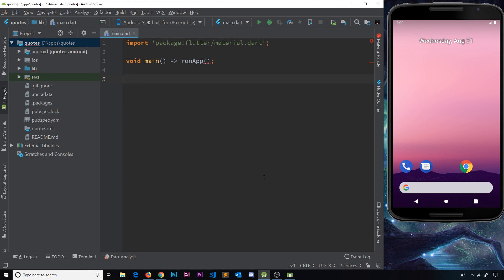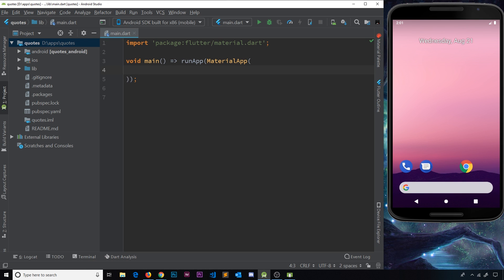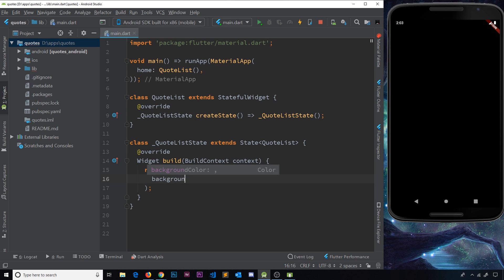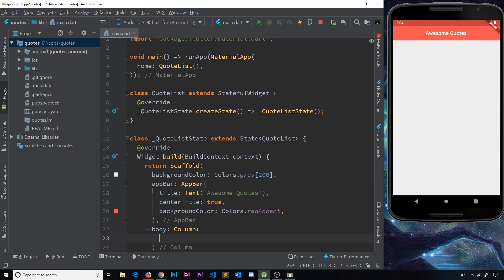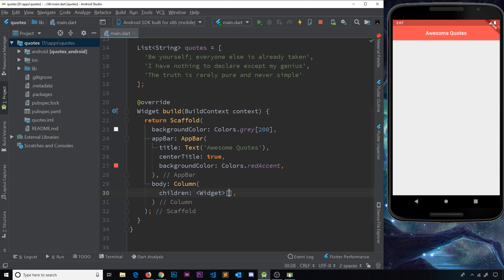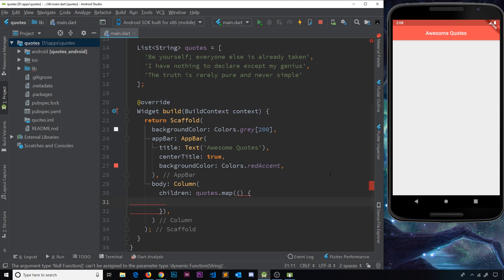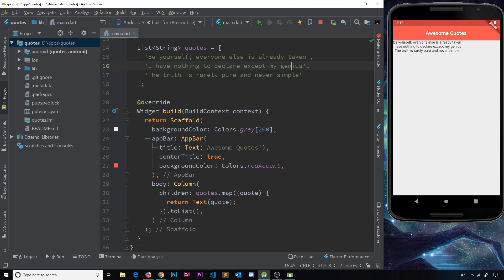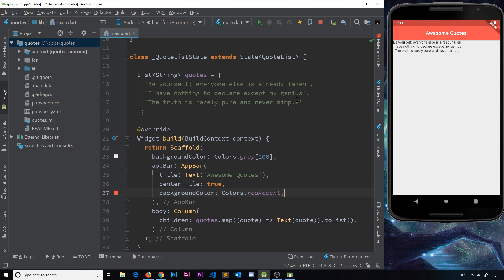Flutter Tutorial for Beginners #17 - Lists of Data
Hey all, in this Flutter tutorial I'll show you how we can cycle through lists of data and output that data in our widget tree using the map method.